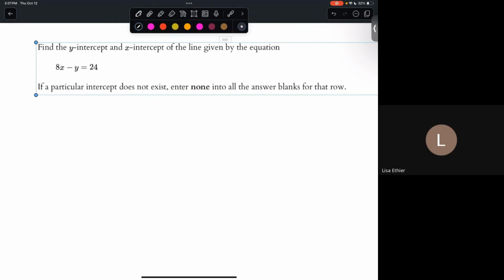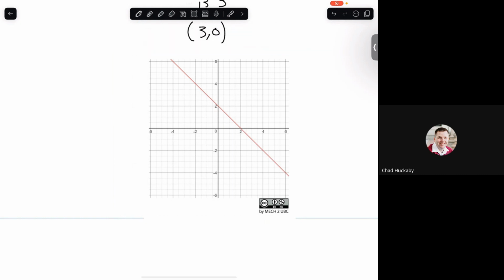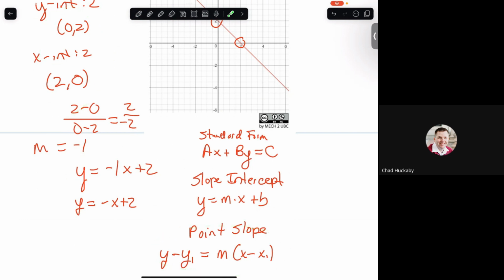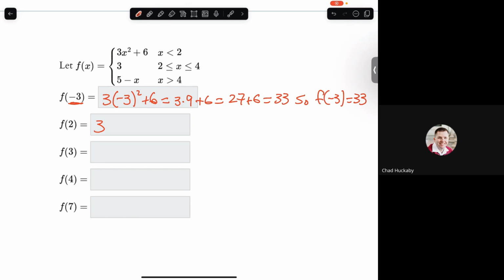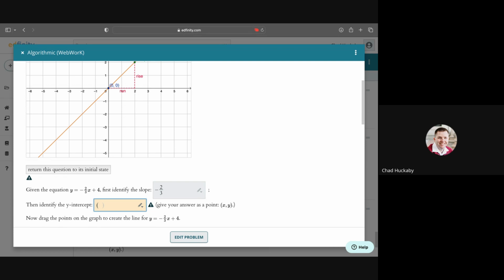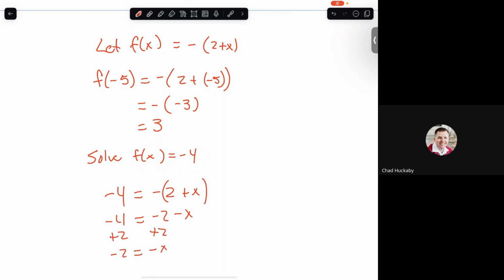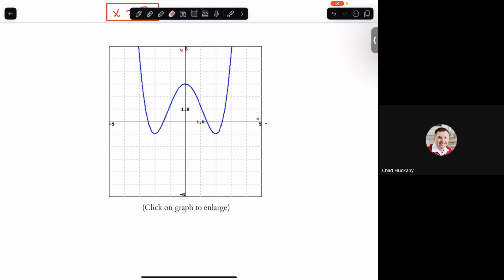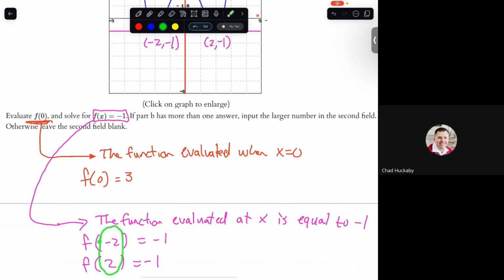NCB Pre-College Algebra NCBM-0214 Meeting 10/12/2023